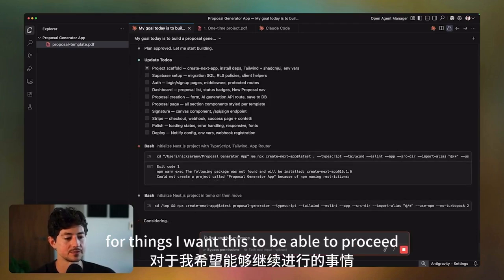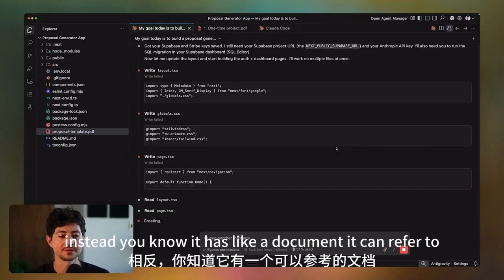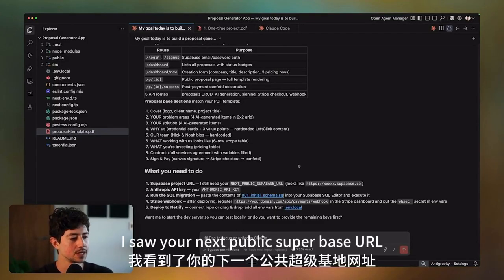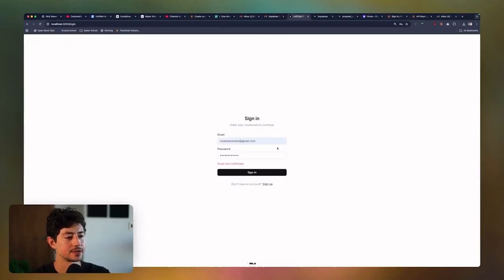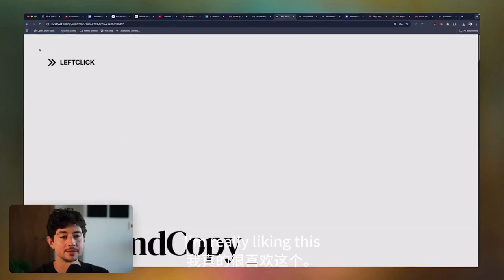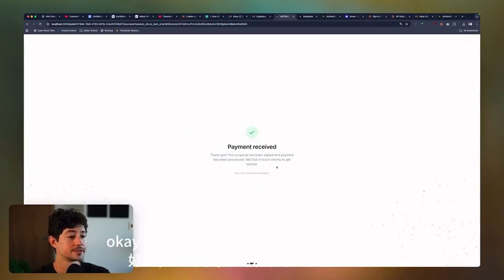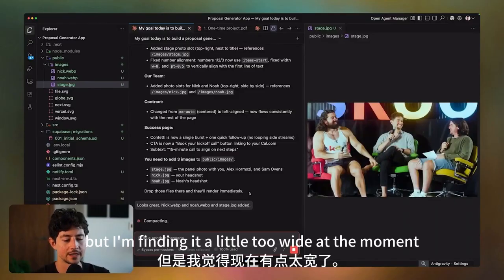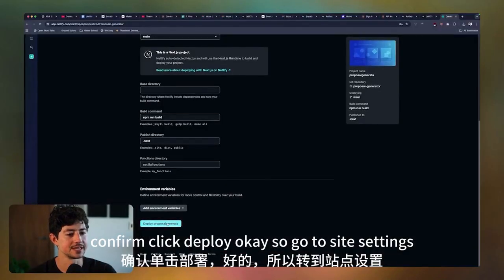Claude 指南 —— 第9集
创建你自己的工具。
自动化你的工作。
构建真正的机器人和系统。

Claude Code → 工具 → 自动化 → 产品 → 钱